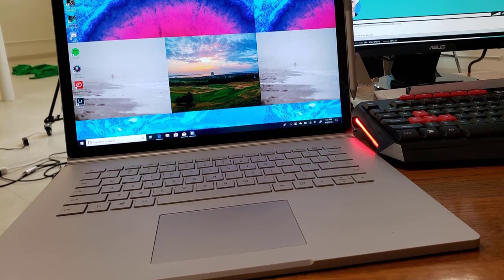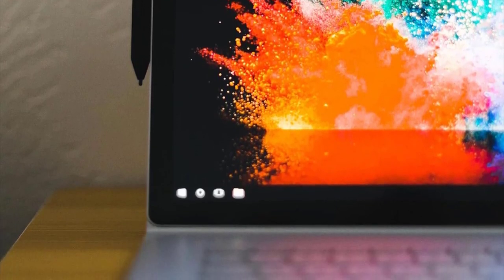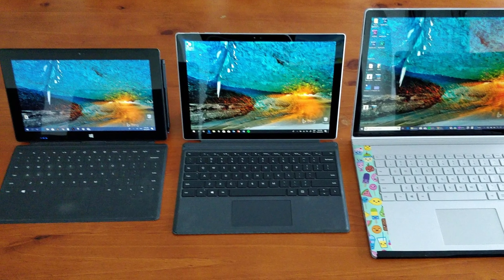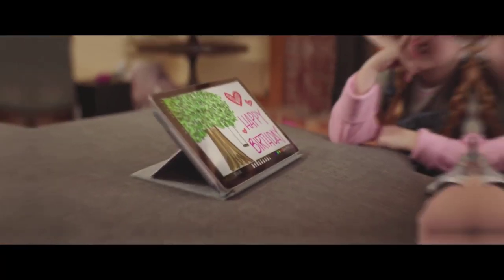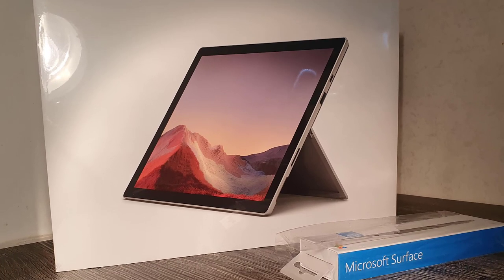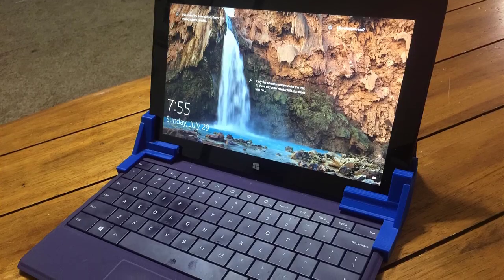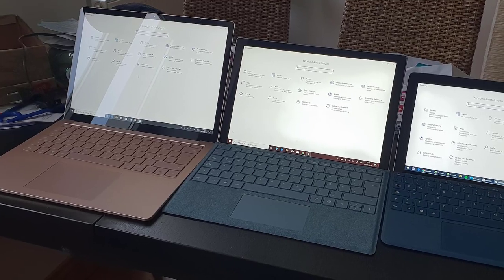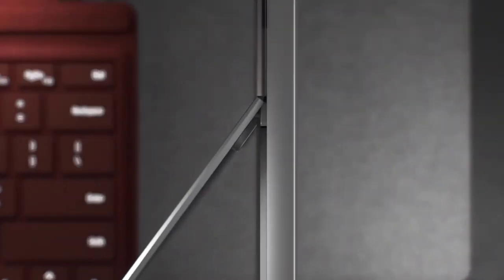Best 2 in 1 Laptops for Drawing in 2023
✨ We reviewed in our roundup:
3. Microsoft Surface Book 2
2. Microsoft Surface Go
1. Microsoft Surface Pro 7

✨ UK Links:
3. Microsoft Surface Book 2
2. Microsoft Surface Go
1. Microsoft Surface Pro 7

✨ DE Links:
3. Microsoft Surface Book 2
2. Microsoft Surface Go
1. Microsoft Surface Pro 7

Most artists like to draw on graphics tablet by hooking it up to the PC or laptop but what if you can directly draw on your laptop screen using a digital pen? Wouldn’t it be easier and more accurate?

We’ve liste down the top 5 Best 2 in 1 laptops for drawing and their key features, plus the things to consider to help you choose the best one for you. Links to all products mentioned in the video are available in the description, you could also find more detailed analysis and a comparison tool on our website, Blumoo.com